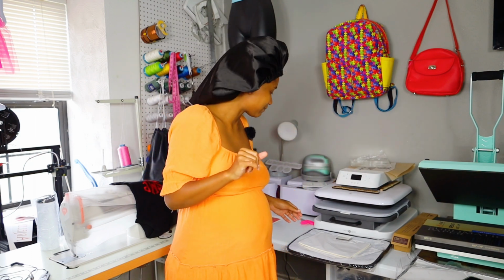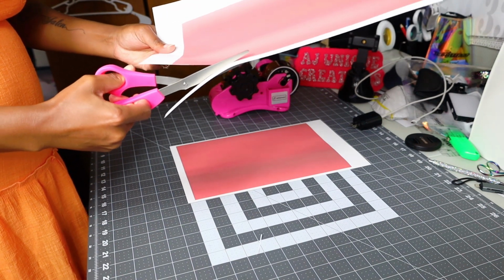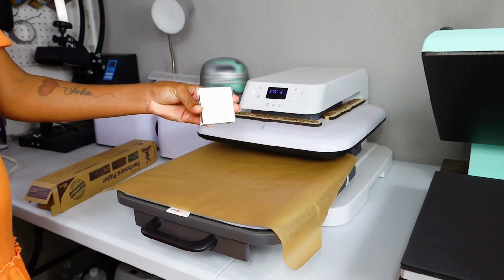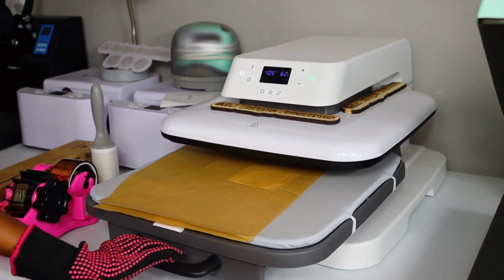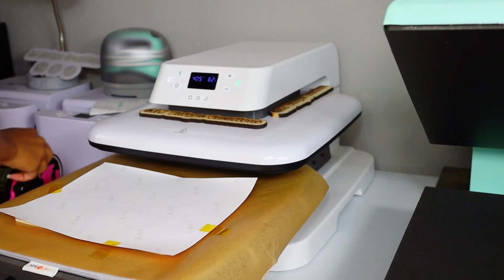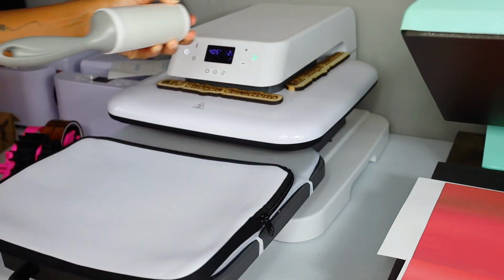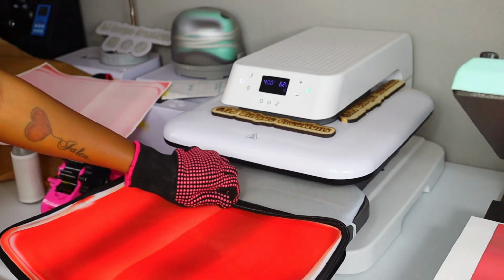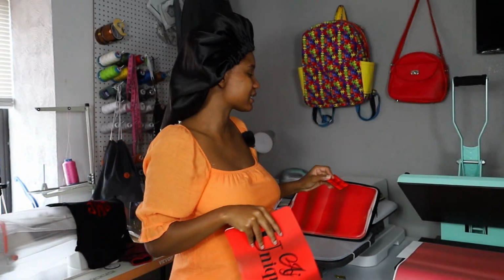Trail And Error Test Out Sublimation Blank Using HTVRONT Auto Heat Press What Worked And What Didn't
Let's test out some sublimation blanks from Heat Transfer Warehouse Using HTVRONT Auto Press Will It Sublimate or Not ? We will be pressing these items for the first time together